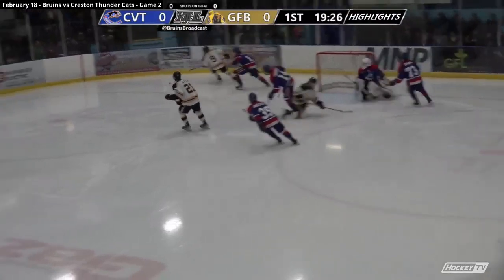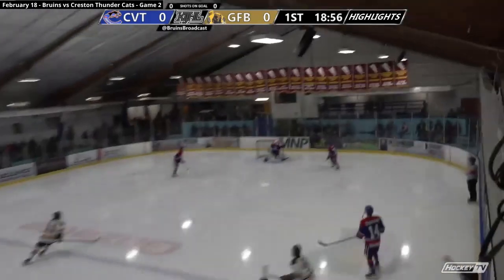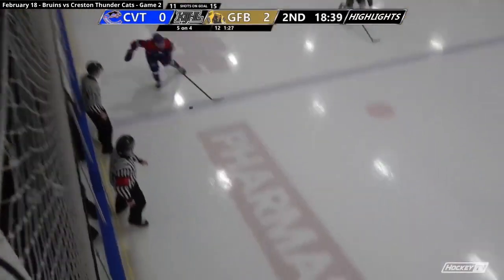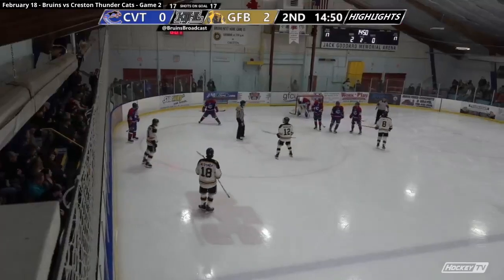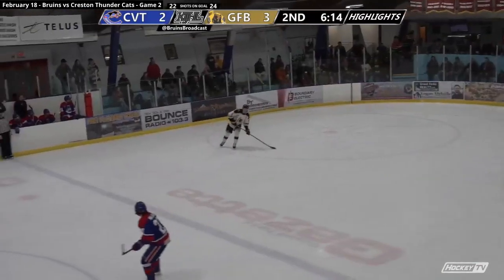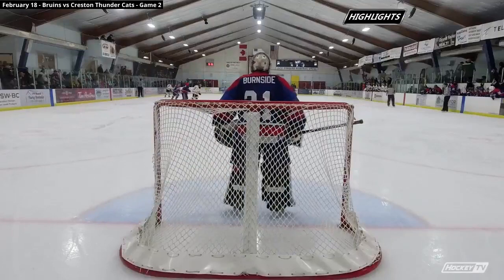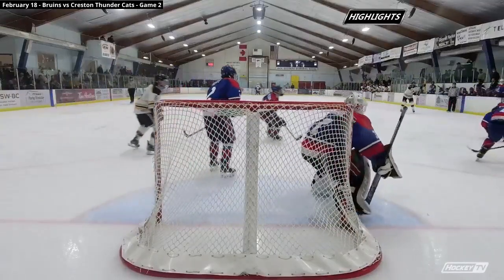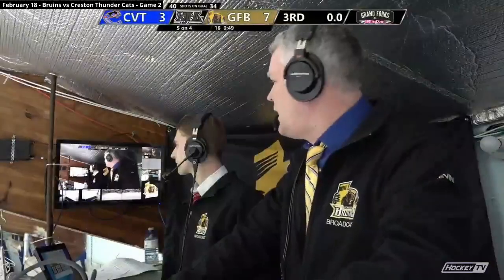2023-02-18 Grand Forks Border Bruins vs Creston Valley Thunder Cats Round 1 Game 2 Highlights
KIJHL Neil Murdoch Division semi-final series, game 2 at the Jack Goddard Memorial Arena on February 18, 2023.

SPOILER:
Bruins Goals: Matteus Reis (hat trick, 2 on PP), Tyson Kistner, Russell Kosec, Spencer Horning, Jonah Smith
Creston Goals: Blake Anderson (2), Reece Nelson
Final Score, 7-3 Bruins.  Series tied 1-1